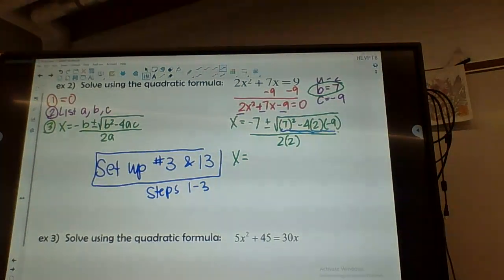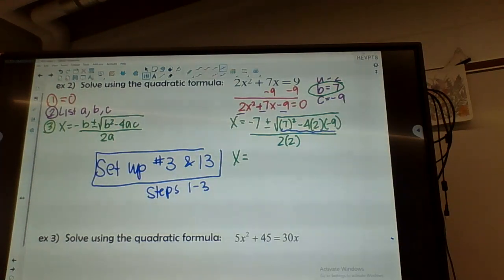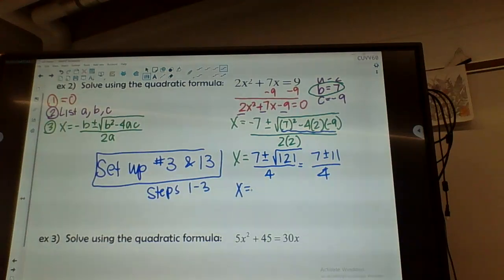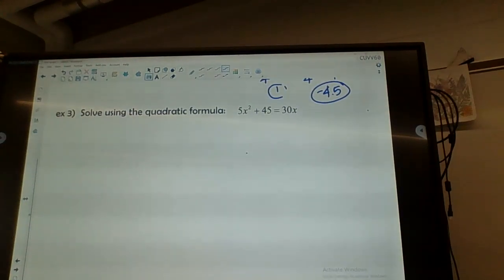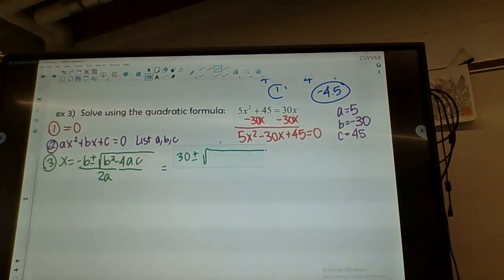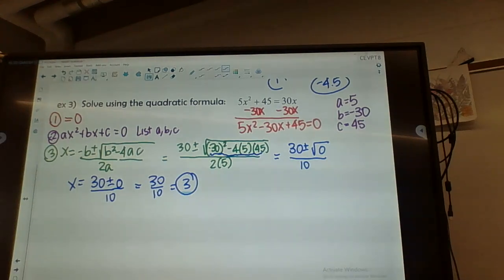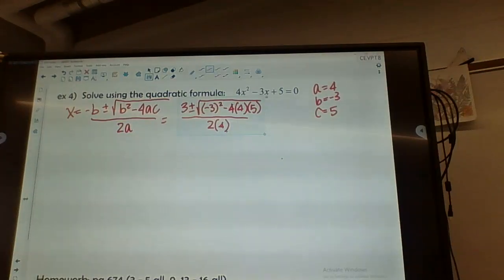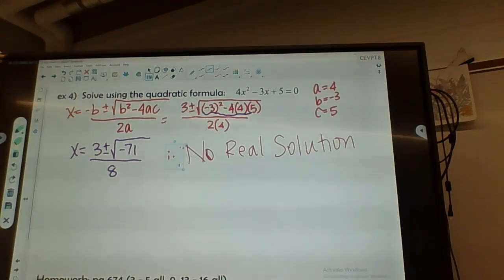Algebra 10.6 Day 2